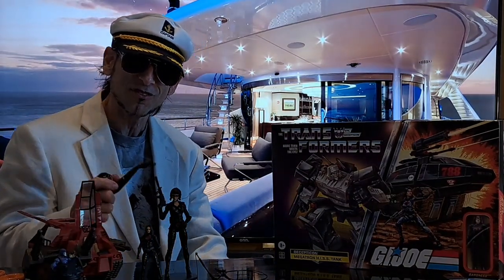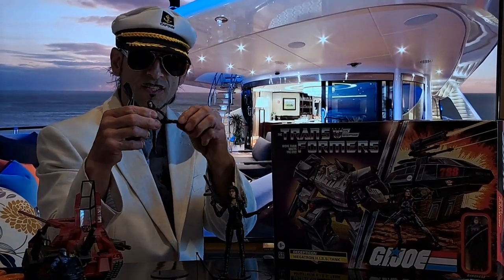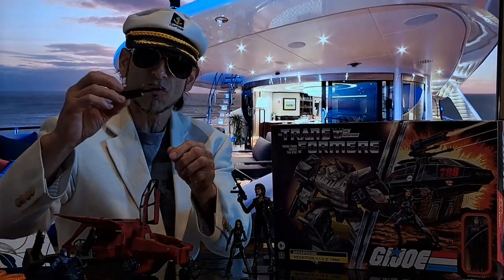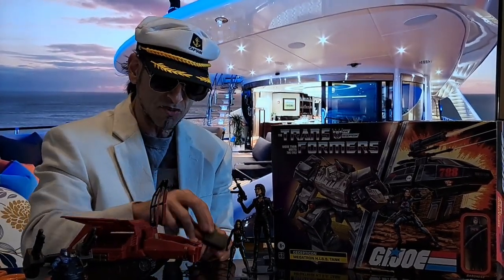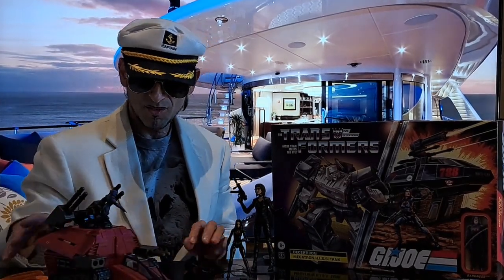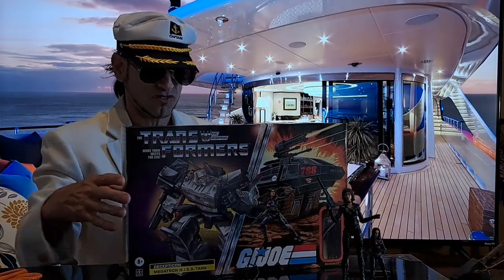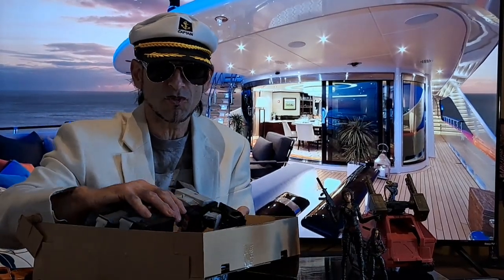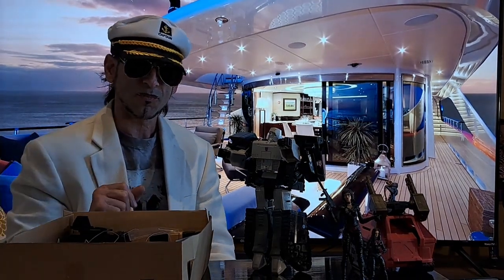Toy Talk and Stuff 80: Megatron/G.I. Joe HISS Tank review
GL-2 must have it all! this time, it's the new Transformers GI Joe crossover toy, HISS Tank